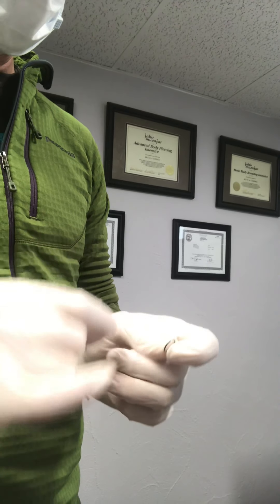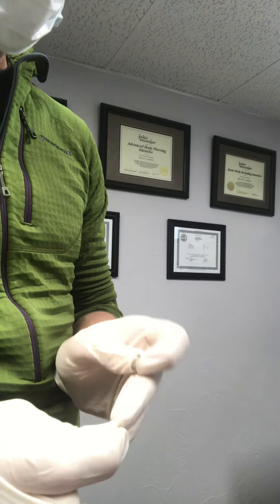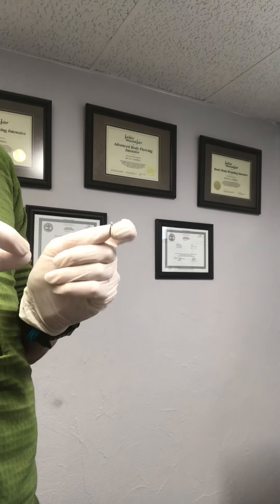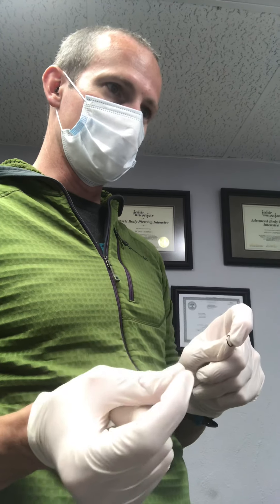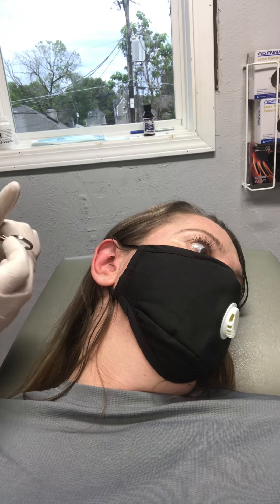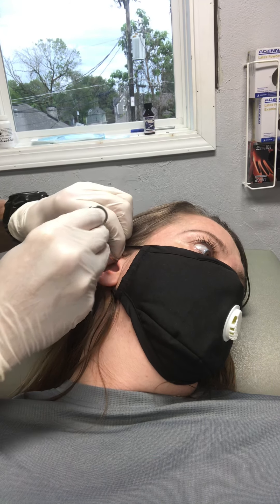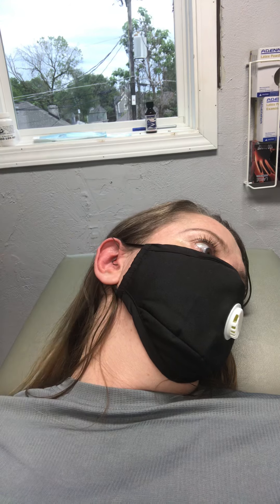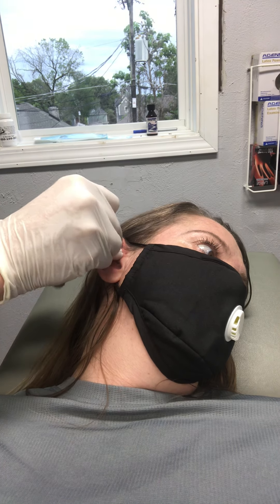Watch me get a daith piercing for migraines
After 20 years with chronic migraines (more than 16 a month), I decided to try a daith piercing. This is day one. If you suffer from headaches or migraines, and are exploring natural holistic ways to find relief, see the piercing process to understand what it looks like, especially during reopening phases with COVID, and what to expect. I think all that suffer would ideally like to reduce preventative and rescues meds and their side effects. Piercing was done at Sleeping Giant Tattoo in Knoxville, Tennessee, on May 19, 2020.